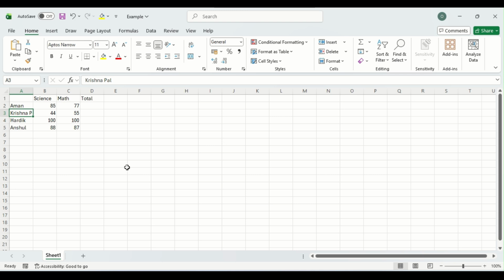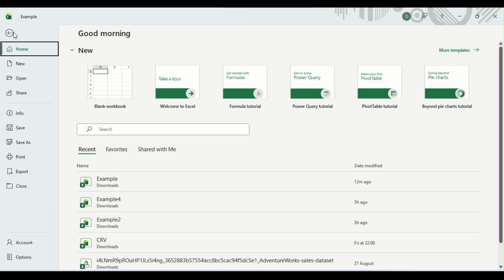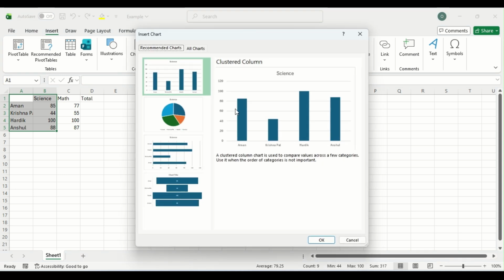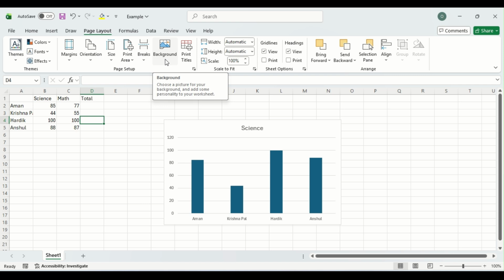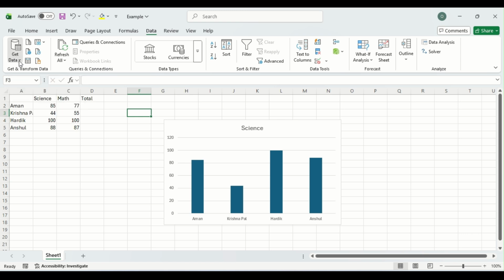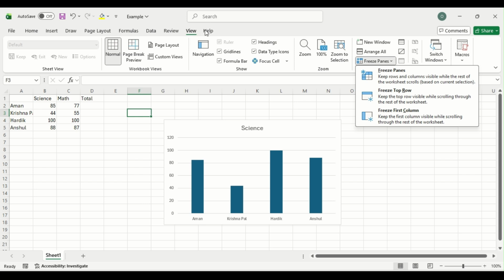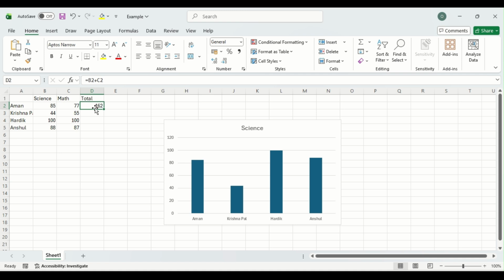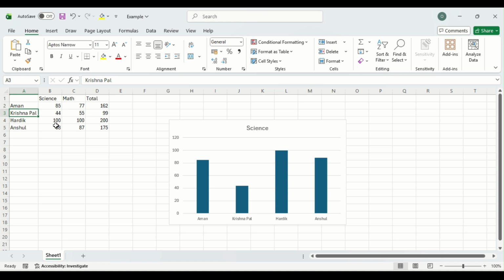Excel Tutorial For Beginners | Excel Made Easy for Beginners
Welcome to Learn With CRV! 👋

In this video, we’ll take you through a complete introduction to Microsoft Excel, designed especially for beginners.
If you’ve ever felt that Excel is complicated or only for finance professionals, think again!
By the end of this video, you’ll understand Excel’s interface, key features, and essential tools to help you manage and analyse data easily.
📘 What You’ll Learn in This Video:
The main purpose and use cases of Excel
How to navigate the Excel interface
Understanding the Title Bar, Ribbon, and Command Tabs
How to input, format, and organise data
Basics of formulas and the formula bar
Tips to improve your Excel speed and efficiency
This is the first video in our Excel Beginner Series, where we’ll move step-by-step from the basics to advanced Excel functions used in Finance and Business Analytics.

I’m Chandra Raj Vashishtha, an MBA graduate specialising in Finance and Business Analytics.
On this channel, you’ll find easy-to-understand tutorials on:
• Microsoft Excel — from basic to advanced functions
• Business Analytics — turning data into insights
• Financial Modelling and Analysis — real-world applications

This channel is designed to help students, professionals, and beginners build real-world skills in Finance, Analytics, and Excel — one step at a time.